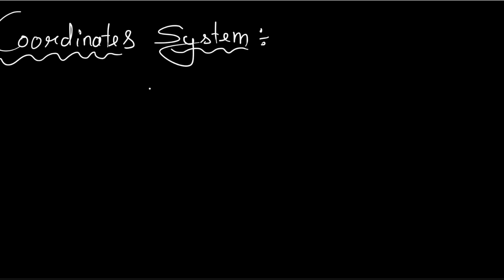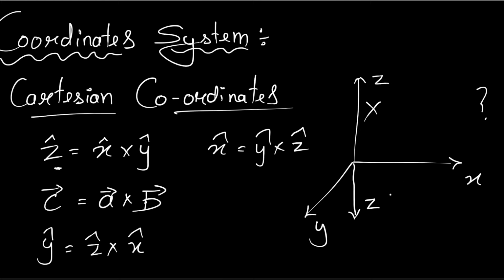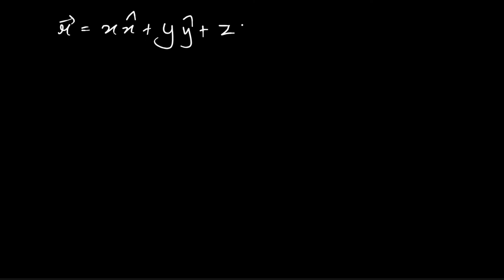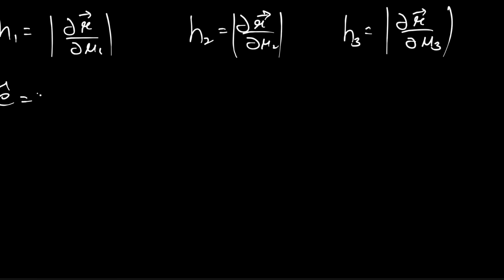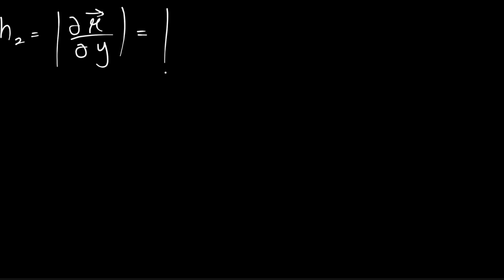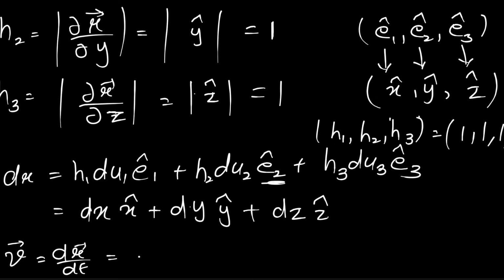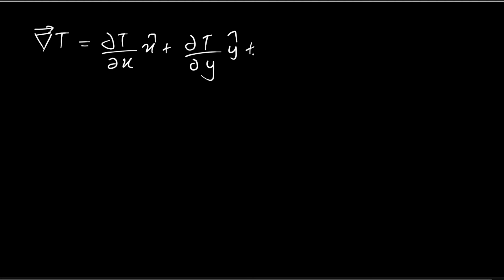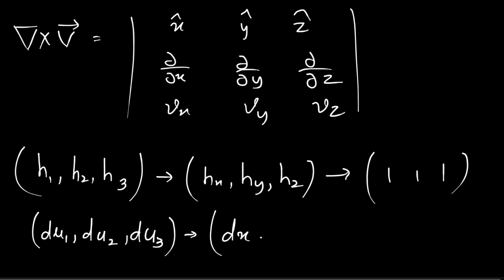Cartesian coordinates || Lecture 1